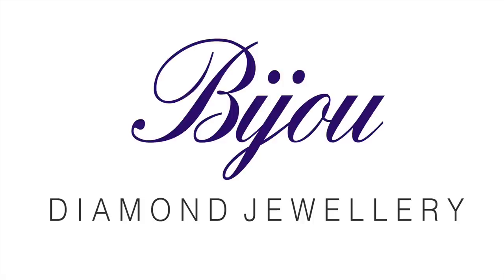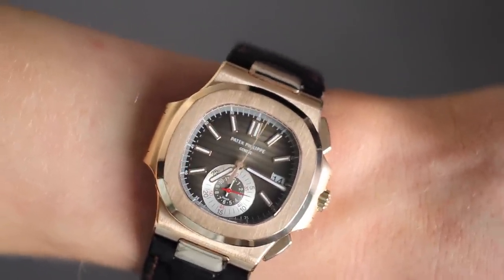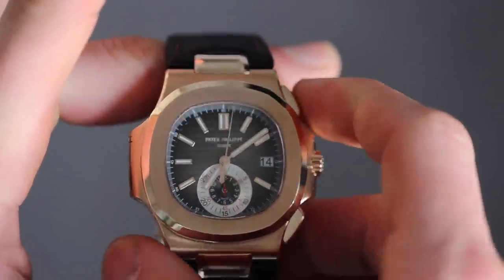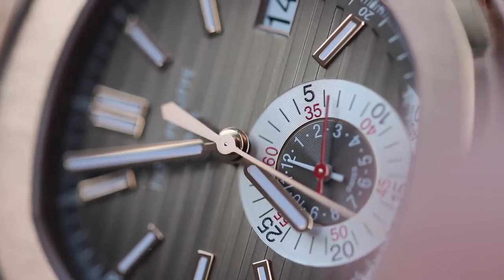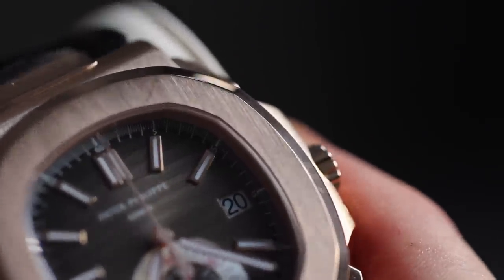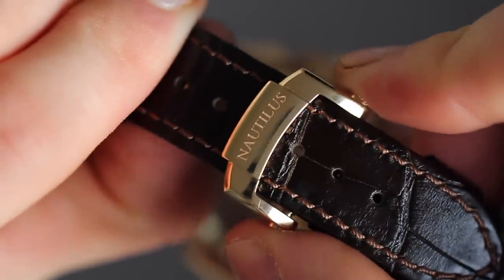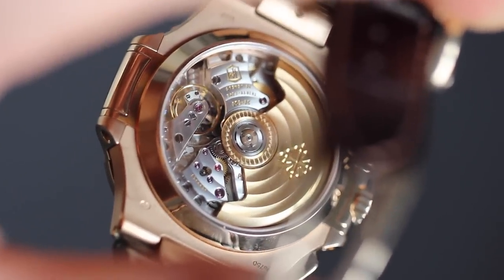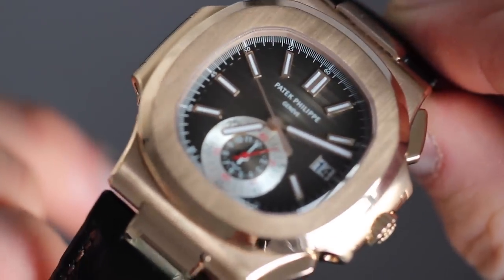Patek Philippe 5980R Review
Dylan of Bijou Diamond Jewellery reviews the Patek Philippe Nautilus 5980 in rose gold on a leather strap (ref. 5980R-001). He talks through the different features of the watch and what makes the rose gold version unique to the other Daytonas.

If you are interested in this piece or any other pieces then don't hesitate to contact the Bijou team for more information.

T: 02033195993